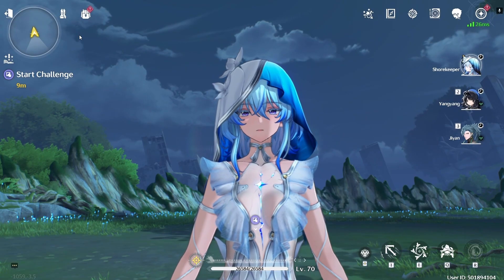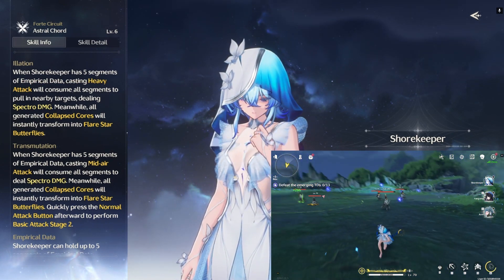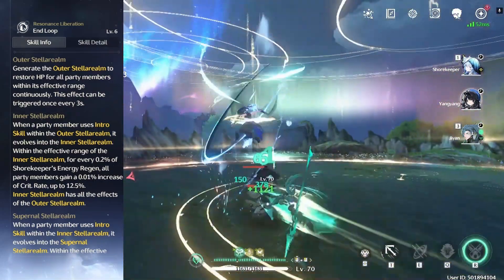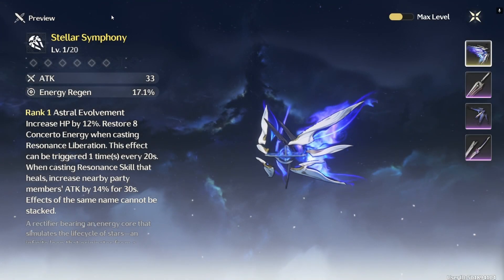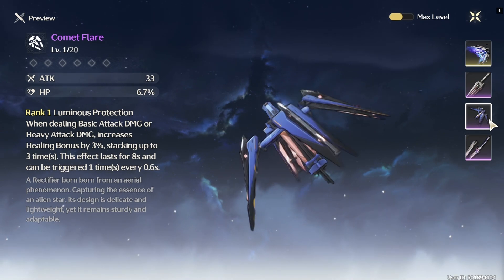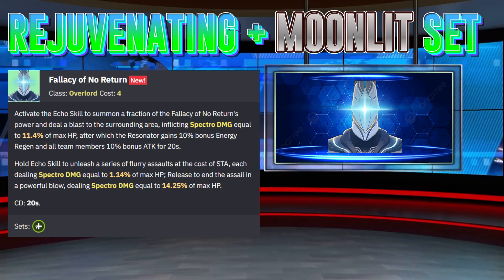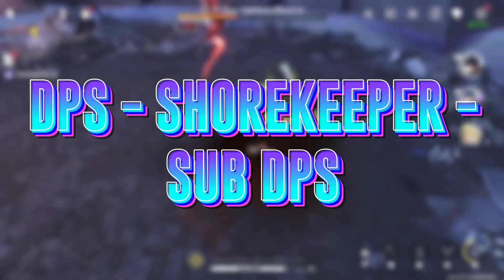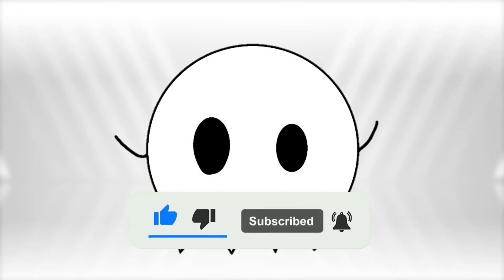The BEST Shorekeeper BUILDS | The Shorekeeper Build Guide | Weapons, Echoes & MORE | Wuthering Waves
The Shorekeeper has finally arrived! And with her comes the time to finallly give verina the break she's been waiting for, for months now! So take a seat as i show you how to build everyone's beloved waifu The Shorekeeper!

0:00 Intro
0:28 Abilities
3:16 Skill Priority
3:49 Weapons
5:30 Echoes
7:07 Teams
7:33 F2p Friendly?

Wuthering Waves
the shorekeeper
the shorekeeper wuwa